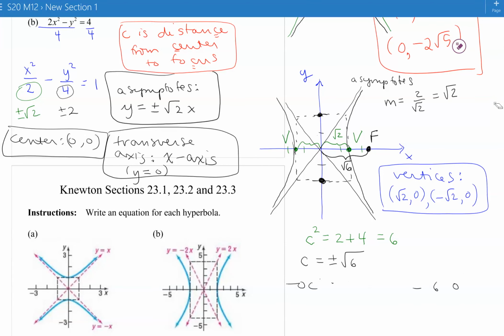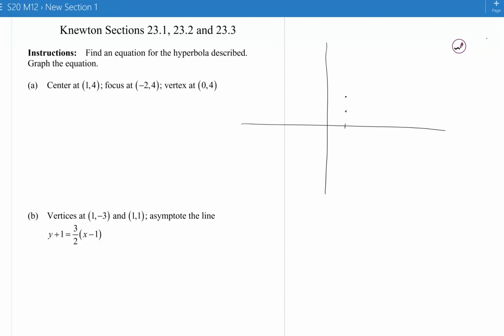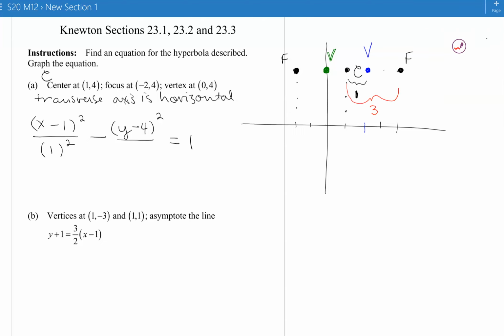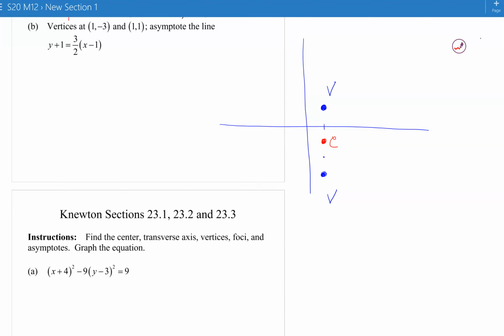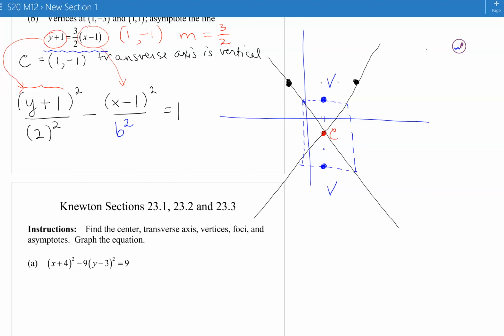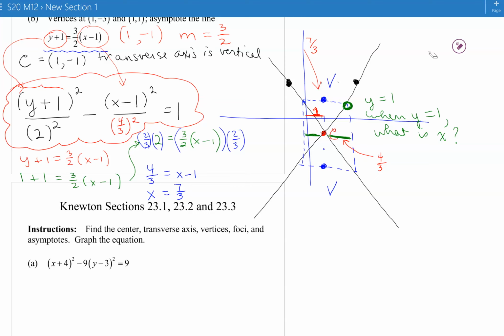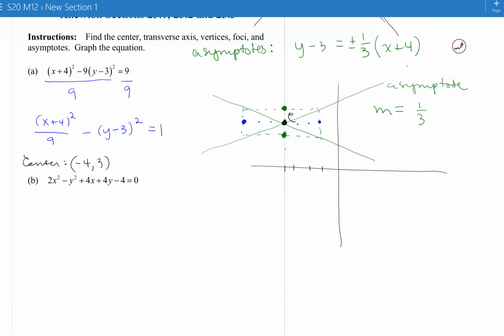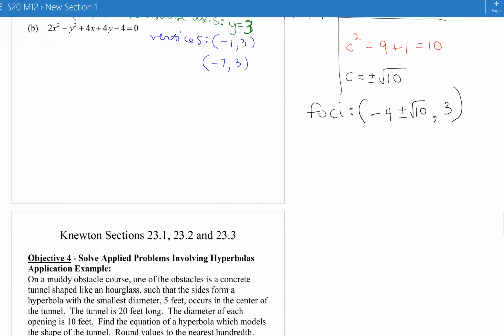S20 M12 Section 23 Video Lecture Part 2